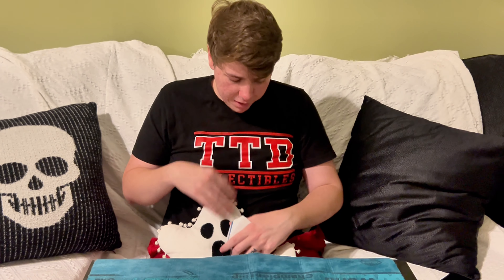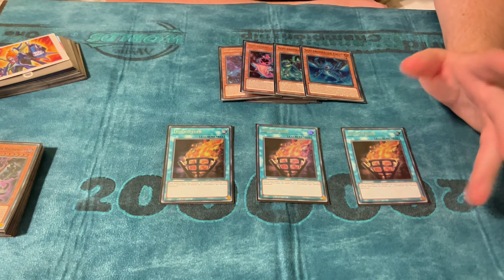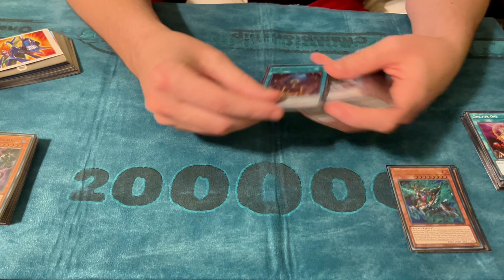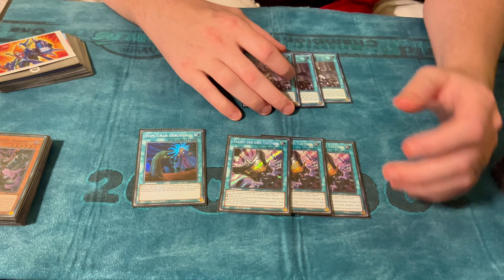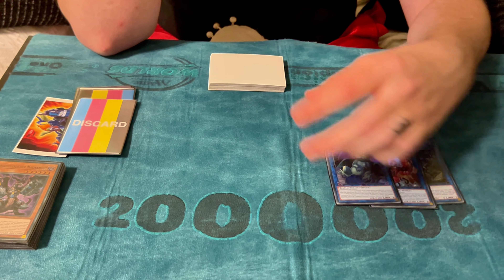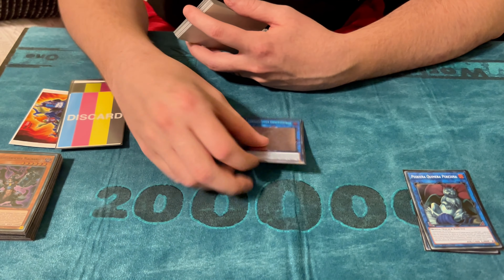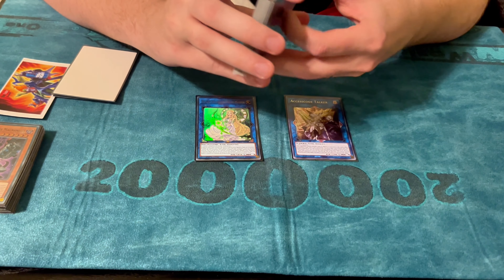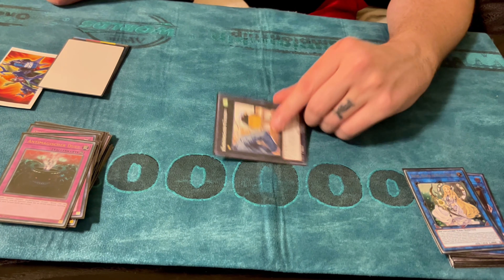YU-GI-OH! | Top 4 Columbus Ohio Regional | Fire King Snake-Eyes (Clifton Land)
Thank you guys for stopping by and leaving a like and a comment! Everything we do is for your entertainment! and to make sure you have what you need to CLAP your opponents and send them to the shadow realm! ______________________________________________________________________________________________

MERCH -- GuuGaming.com

► Check out the homie Twitch.tv/NoodlesAtNight